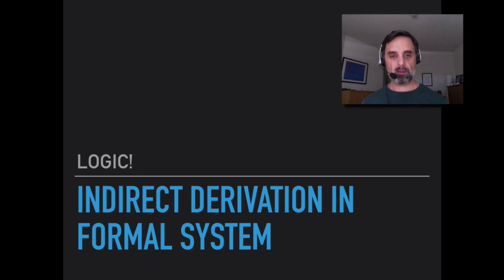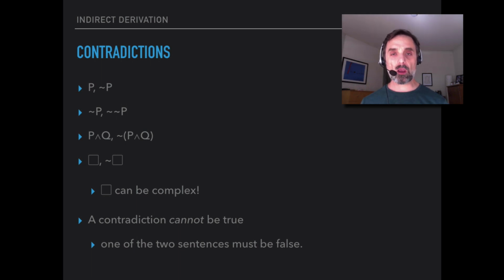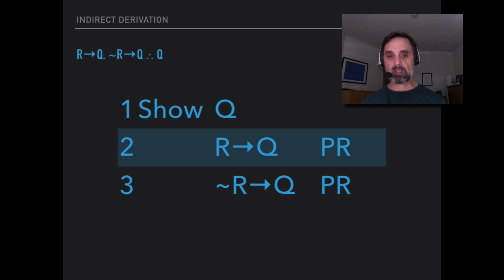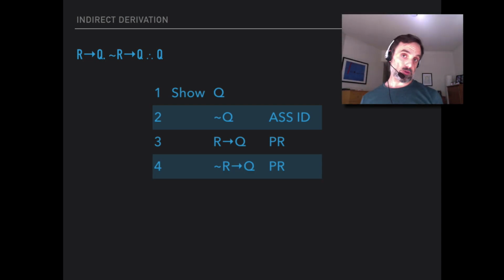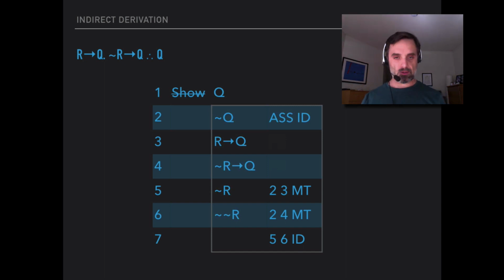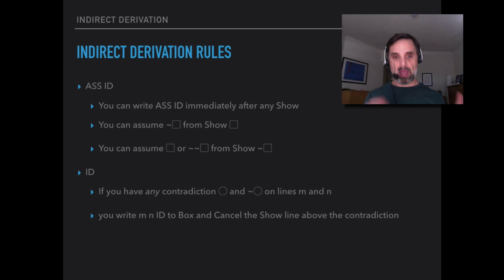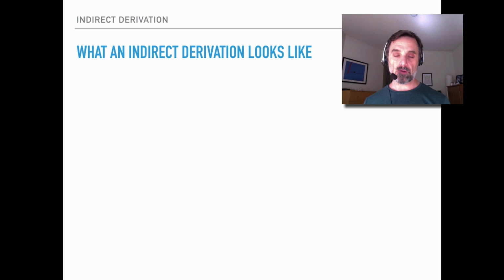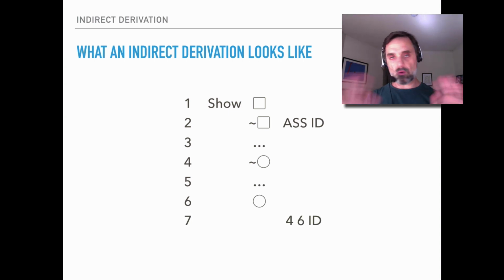Indirect Derivation (ID) in Logic 2010/Kalish-Montague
0:00 Understanding contradictions
1:02 The need for indirect methods
2:13 Applying indirect derivation
3:40 Rules and syntax of ID
5:46 Procedural walkthrough